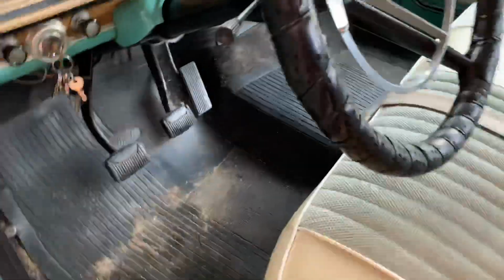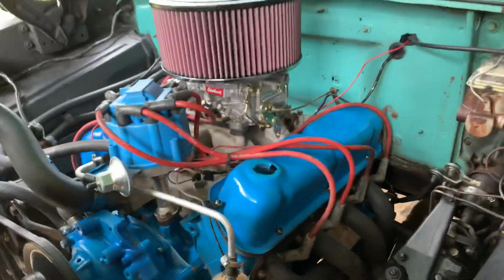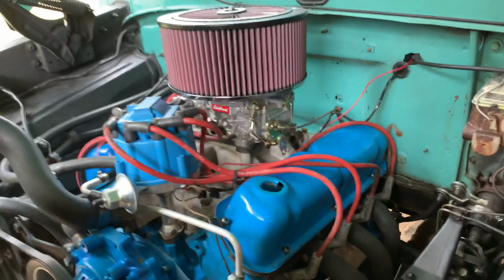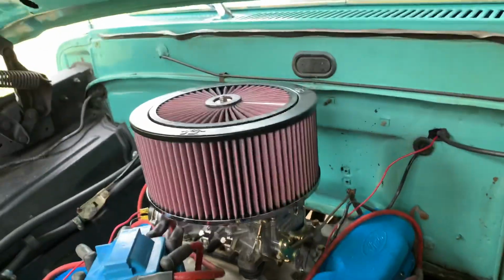1969 Ford F100 first video with engine rebuilt again